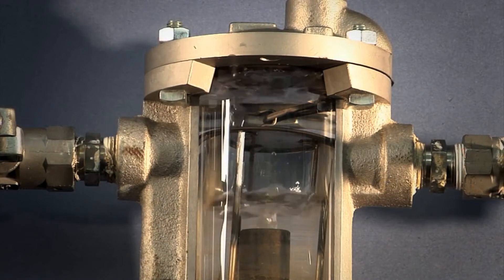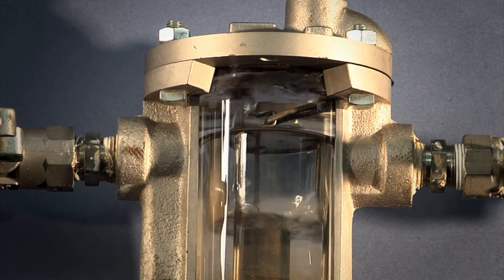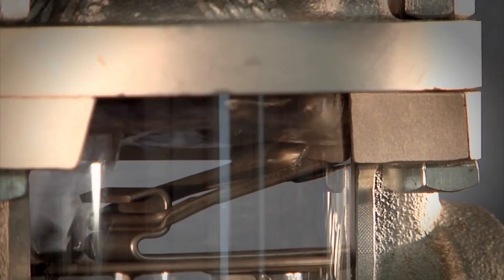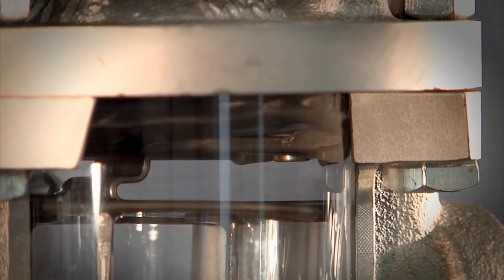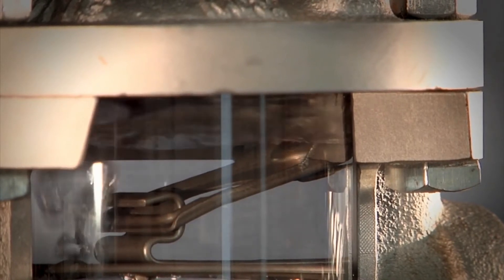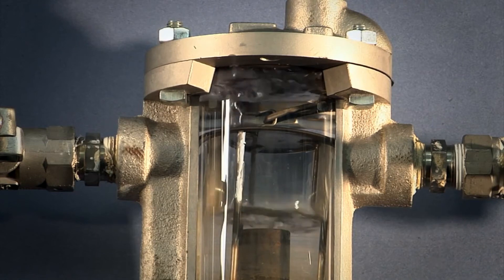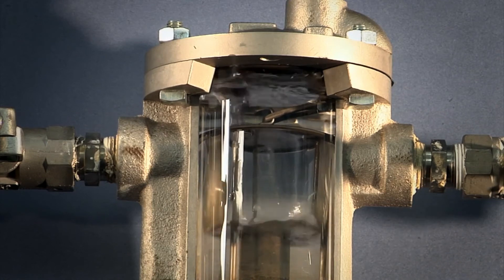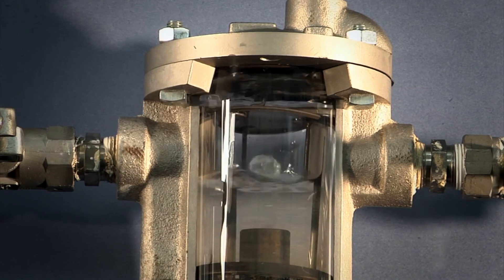How the Inverted Submerged Bucket Steam Trap Works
The inverted submerged bucket steam trap is a mechanical trap that operates on the difference in density between steam and water. Steam entering the inverted submerged bucket causes the bucket to float and close the discharge valve. Condensate entering the trap changes the bucket to a weight that sinks and opens the trap valve to discharge the condensate. Unlike other mechanical traps, the inverted bucket also vents air and carbon dioxide continuously at steam temperature.

This simple principle of condensate removal was introduced by Armstrong International in 1911. Years of improvement in materials and manufacturing have made today’s Armstrong inverted bucket traps virtually unmatched in operating efficiency, dependability and long life.